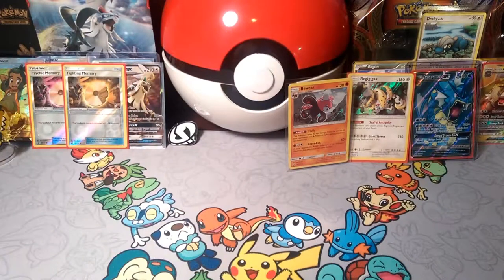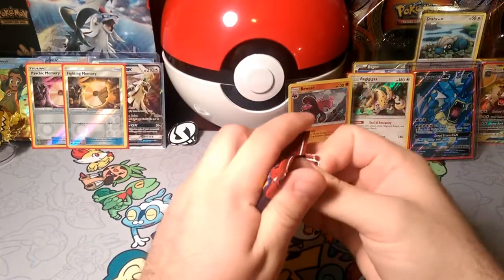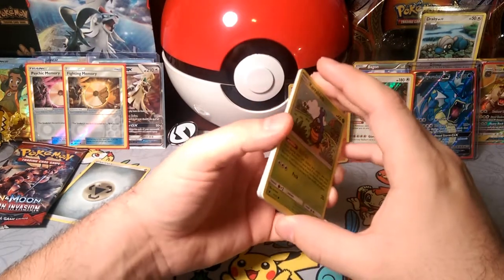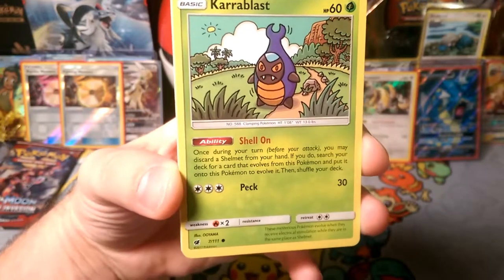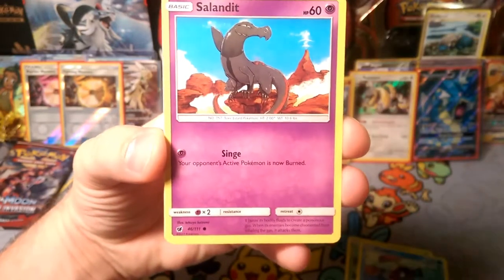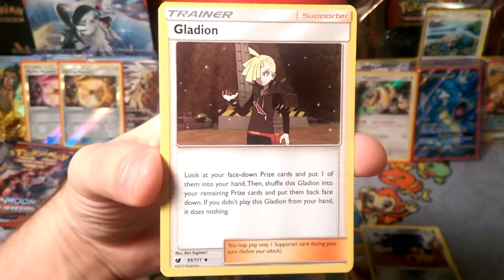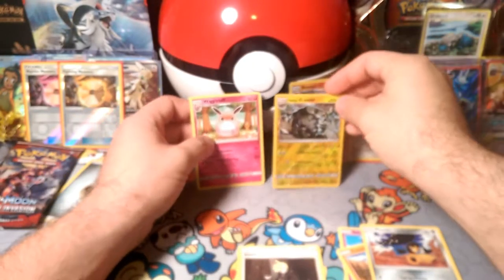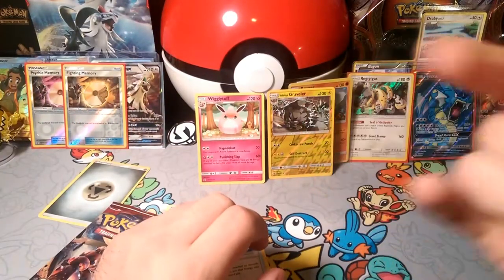PACK-A-DAY#128 Soooo TUFF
Alola Dapper friends, DapperDraby here with you today to bring you another Pokémon tcg pack opening. Let's continue trying to track down these Ultra BEast. Is any going to show up today in the Buzzwole pack. Let's find out.